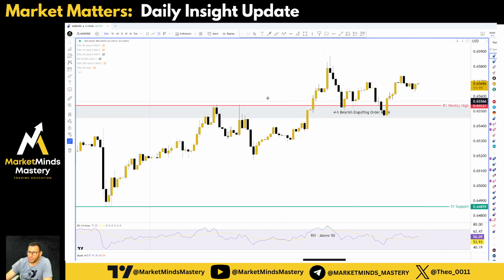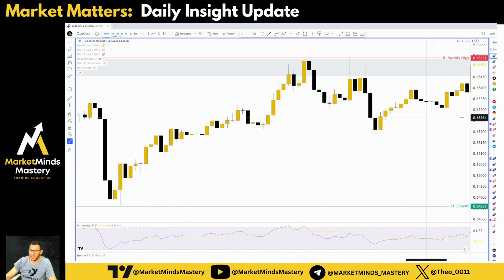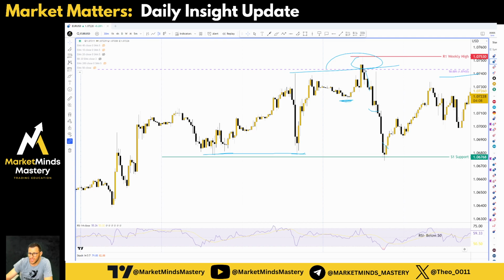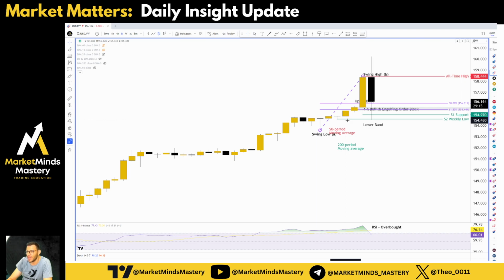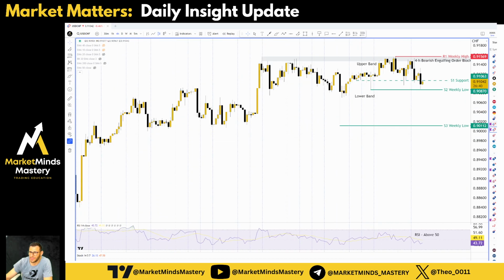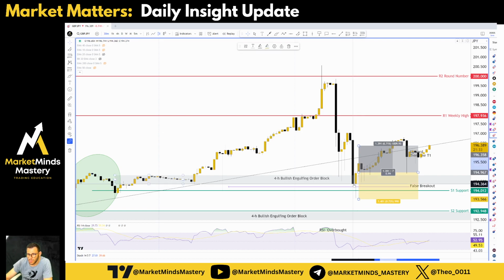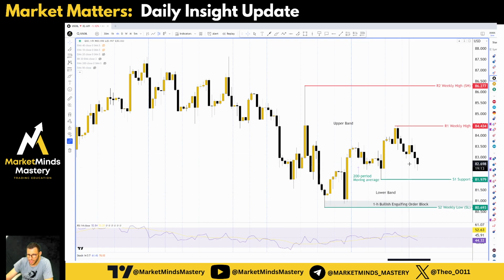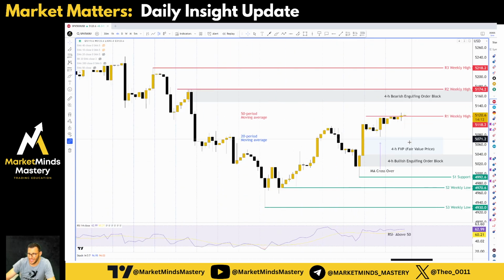Market Minute: Quick Guide to Today's Trends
Click the link below to book your 15-minute FREE introduction session to Personalise 1-1 coaching. We will help you become a Profitable Trader.

00:00 Intro
0:24 audusd Forex Technical Analysis Daily and 4-hour and 15 min
7:40 eurusd Daily chart 4-hour, 1-hour, entries 15m SMC
9:06 gbpusd 4-h
12:40
14:00
15:23
17:16
20:08
21:02 crudeoil wti 4-hour chart
24:40
25:27
27:30